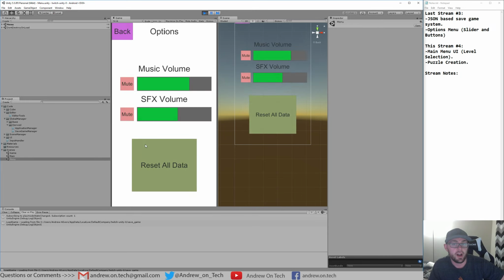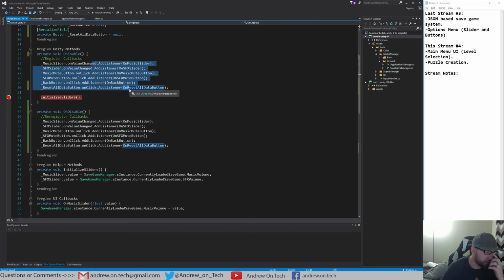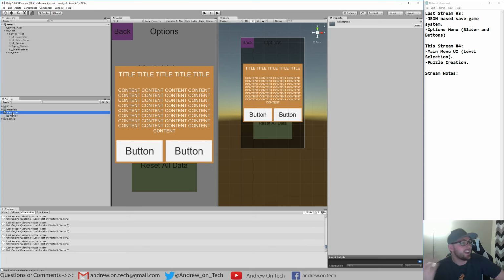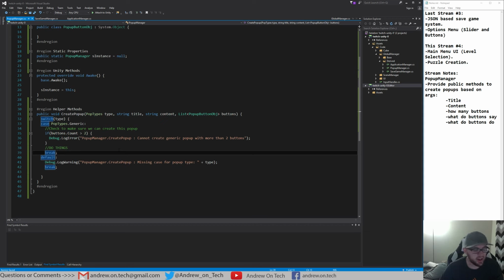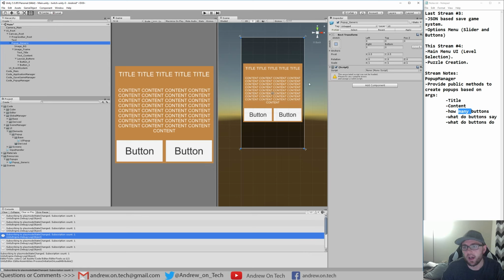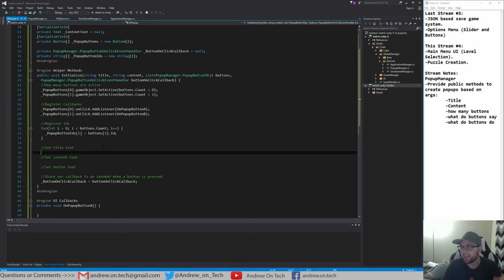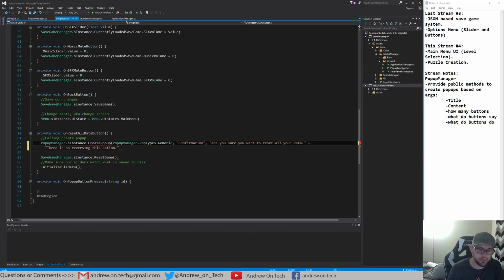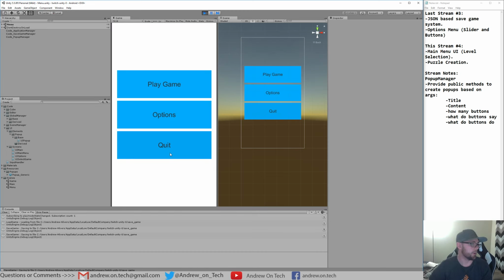[Mobile, C#, Unity] Making a Game #4. Reset Save Game Logic & Dynamic UI Popup System.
Time Stamps:
0:00:00 -Intro
0:06:55 -Clearing Save Game Data
0:27:35 -Dynamic UI Popup System
0:33:30 -Create Generic Popup UI Prefab
0:48:00 -Unity Prefab System Explanation
2:35:30 -Property Placing our Instantiated Prefabs (transform parenting & run time GameObject searching)

Stream archive of my "Making a Game" project from Twitch.